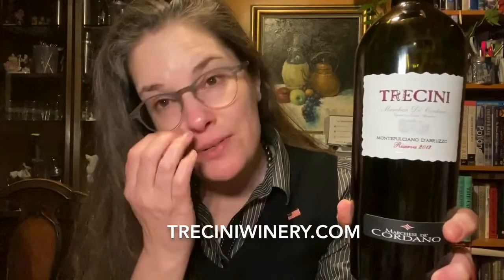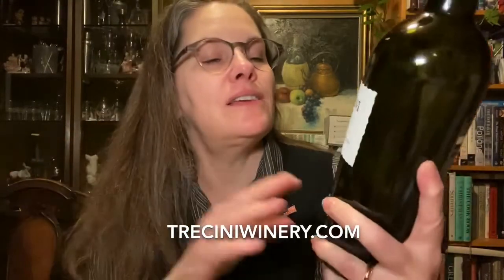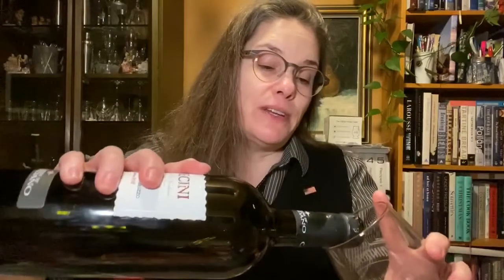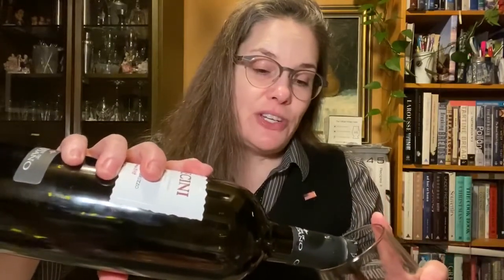2012 Trecini Montepulciano d’Abruzzo